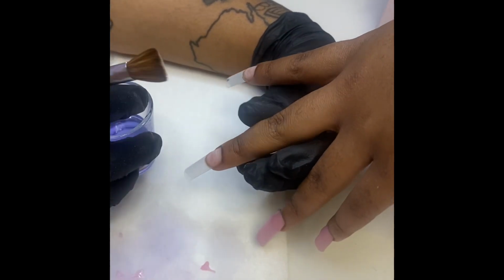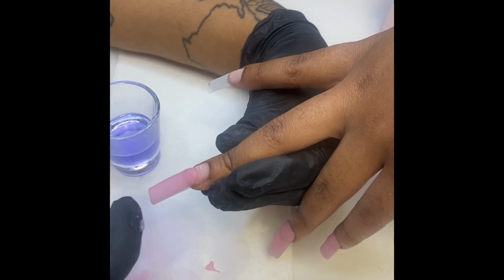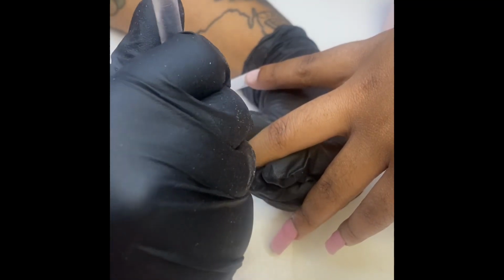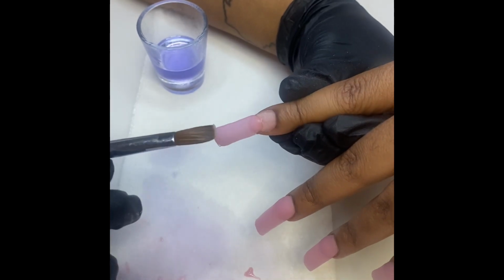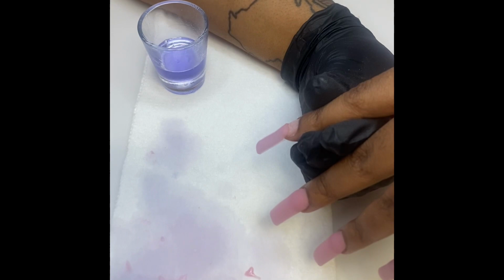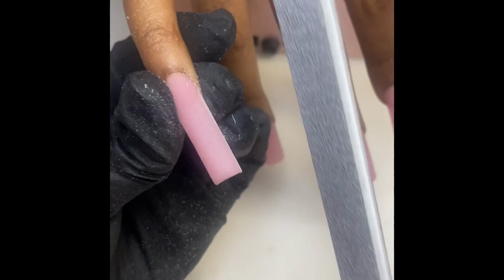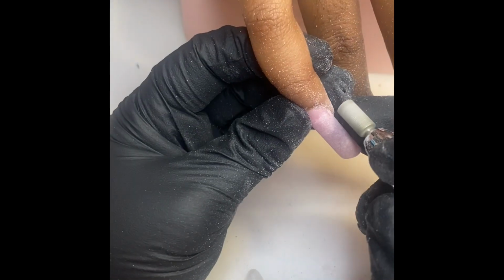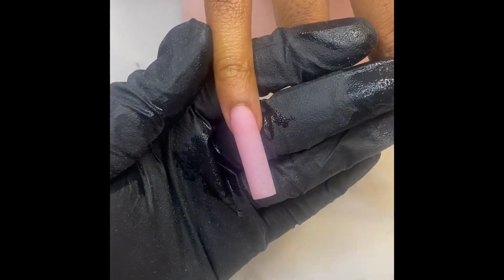How to lay Acrylic Nails & tips on shaping acrylic nails ( acrylic ratio, filing, etc.)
Products used/Essentials:
Young nails- speed clear
Young nails- speed white
The nail cakery- pop rocks
Michael’s- Nail art brush ( red, 25mm)
Gelixr- black n white polish ( fav )
Mia secret- cover nude blush
DND- French vanilla (nude polish)
Valentino beauty pure- 002
Brush - zulay nails ( sz. 12)
Bling glue- Dap rapid fuse ( Zulay dupe)
Monomer- young nails
Tips- zulay nails (non- c curve xxl)
Primer- no lift nail primer ( amazon)
Bling glue- zulay nails
Big charms -AliExpress